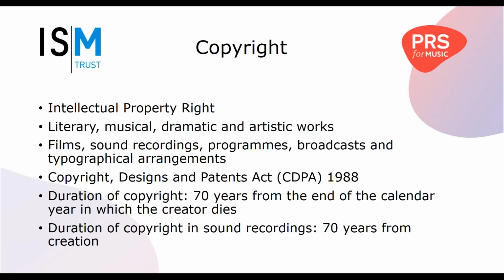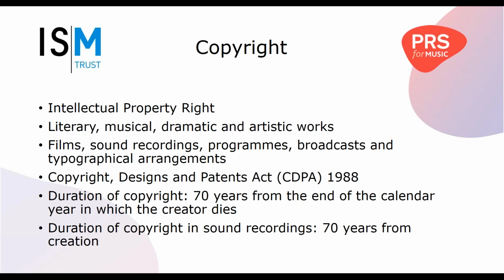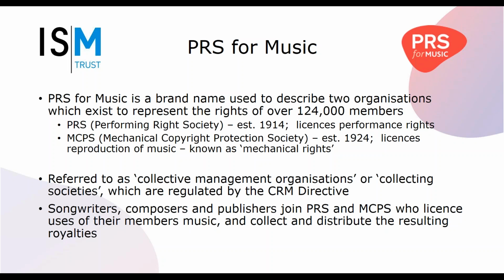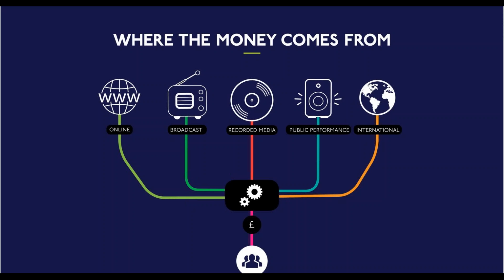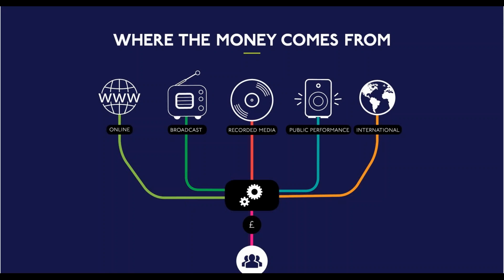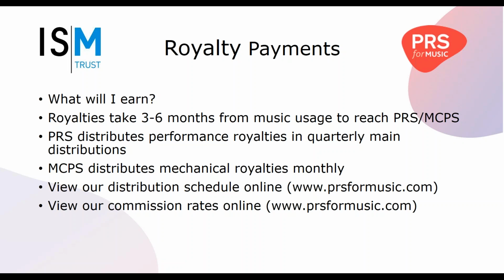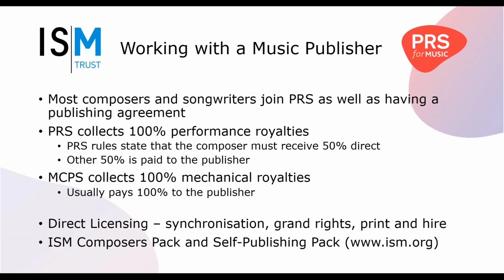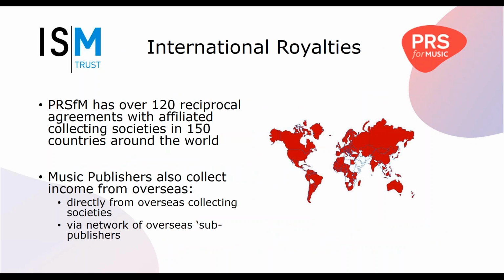ISM Webinar: Royalties for composers: PRS for Music and you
Are you a composer? Are you interested in copyright and royalties, but wondering how to make sense of it all? If so, this webinar is for you.

Watch other webinar recordings or book to attend the next live broadcast